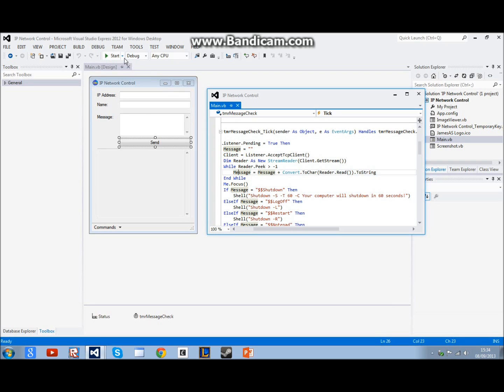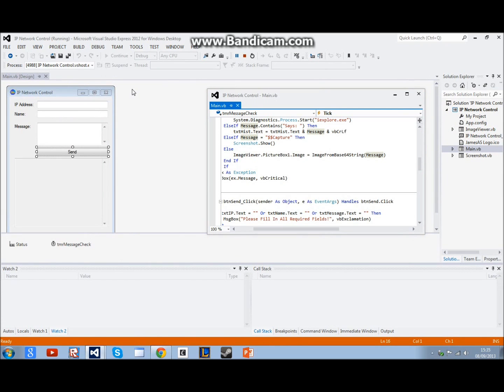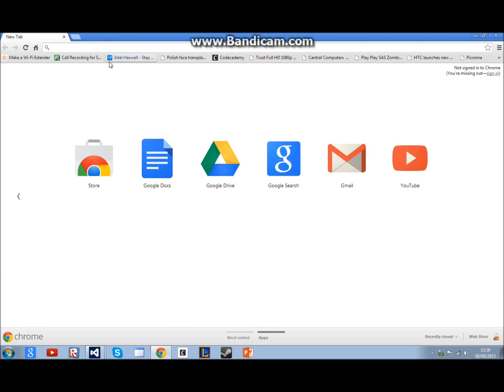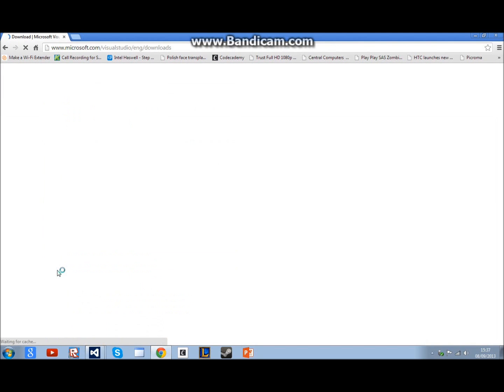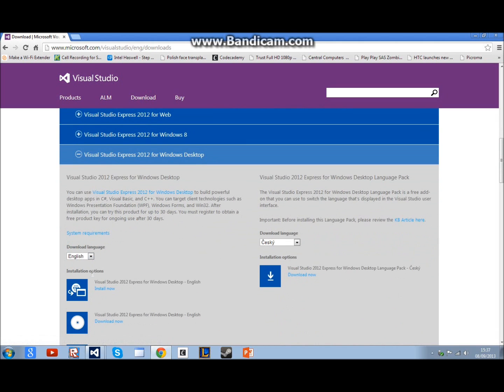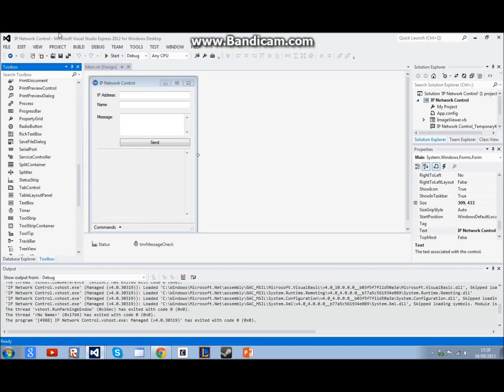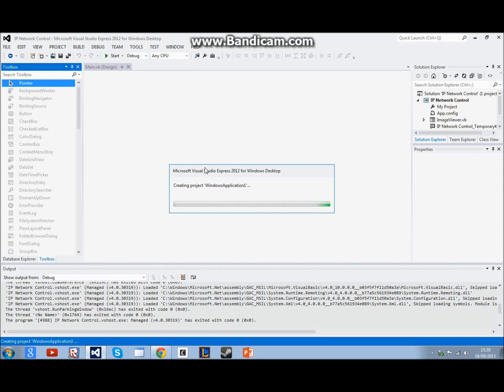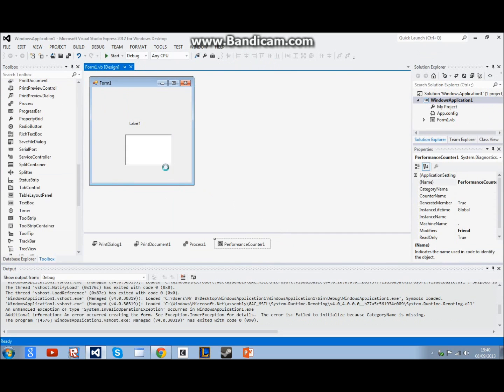VB Tutorials (1): What is VB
This is the first in a series of tutorials about visual basic.